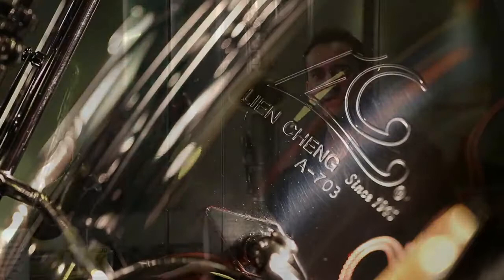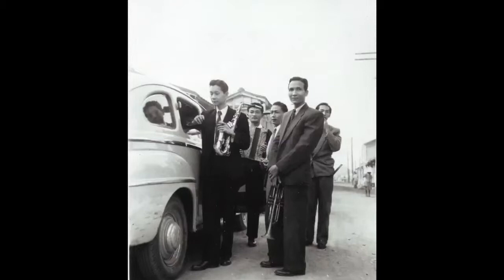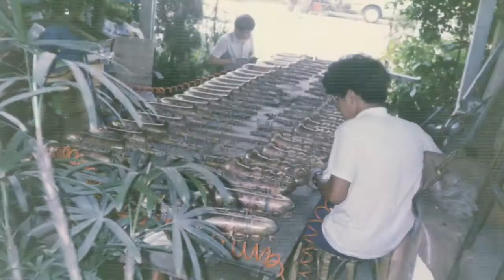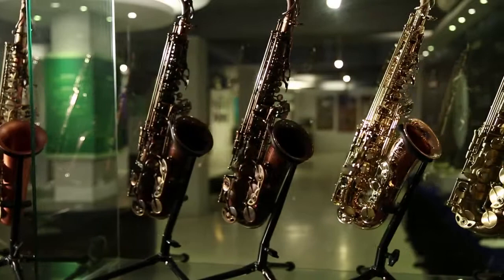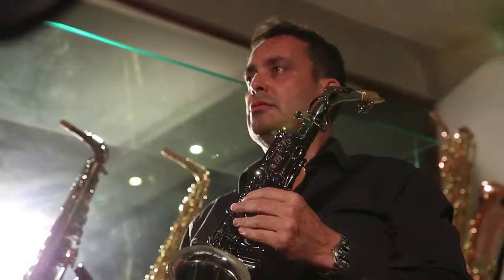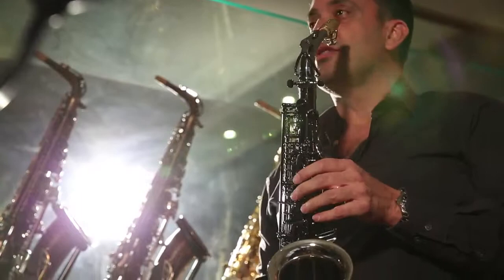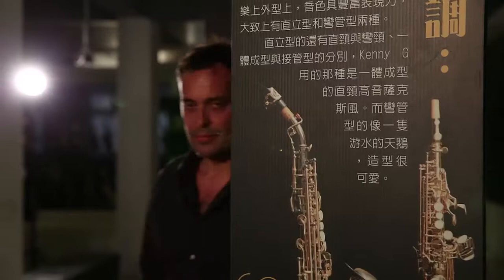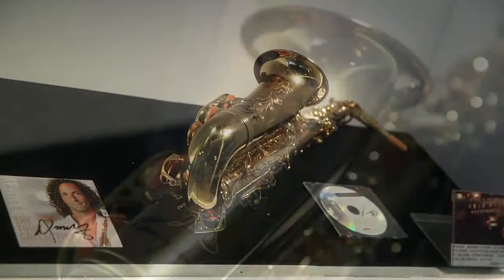LIEN CHENG video final